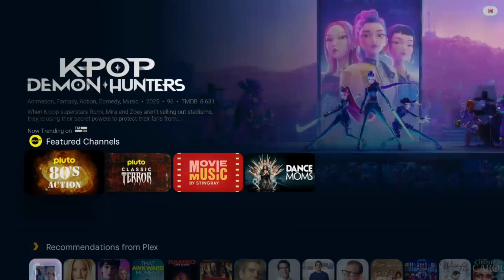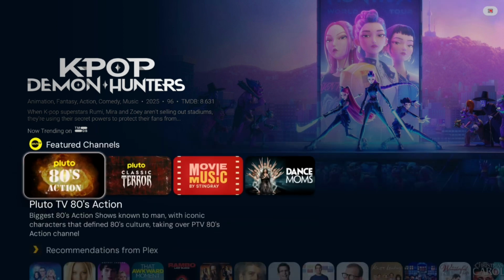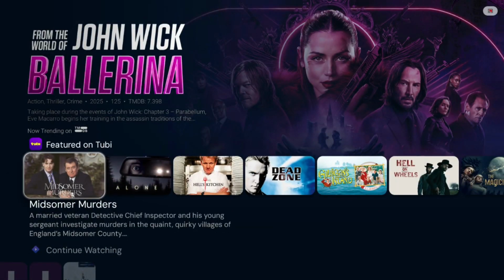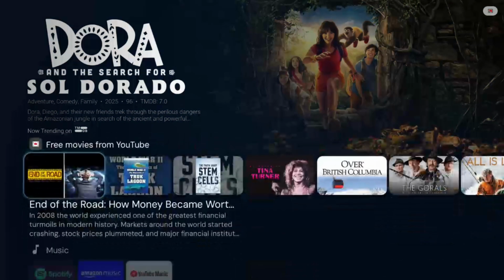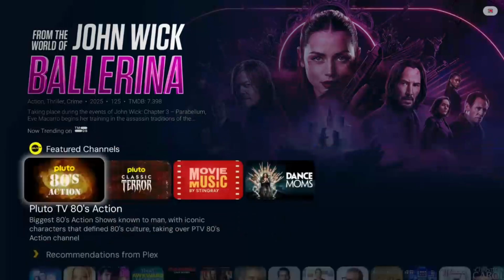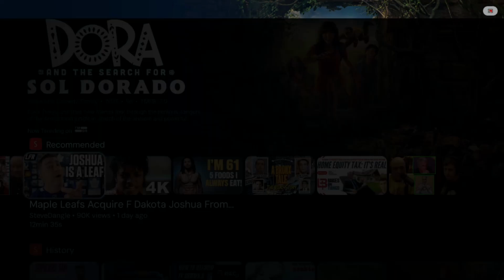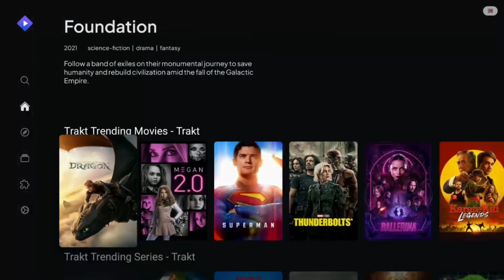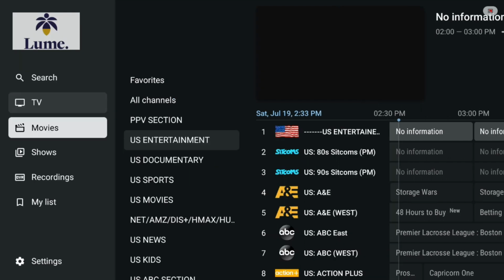Free Live TV, On-Demand Movies/Series apps and Custom Launcher Tutorial - Android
Let me know what you think of my setup for watching free Live TV and On-Demand Movies/Series with a custom launcher.  If you have any suggestions on how to improve it, I would love to hear it.  Thanks for taking the time to watch.